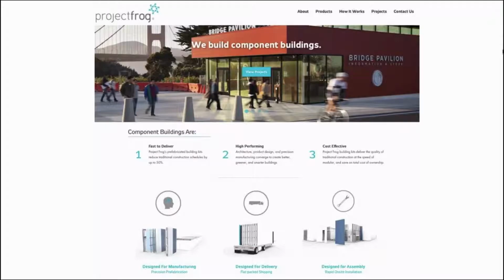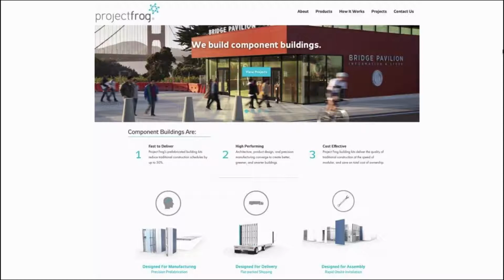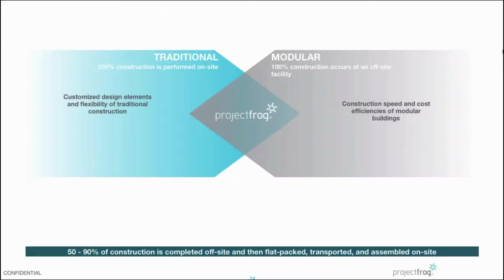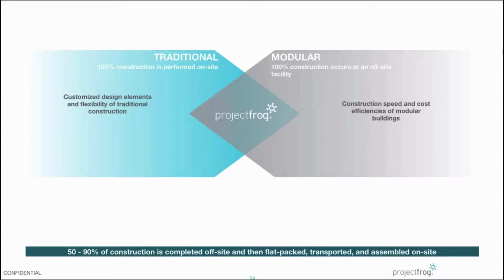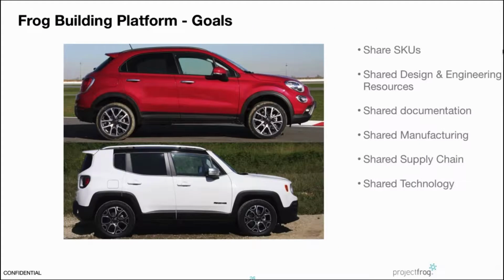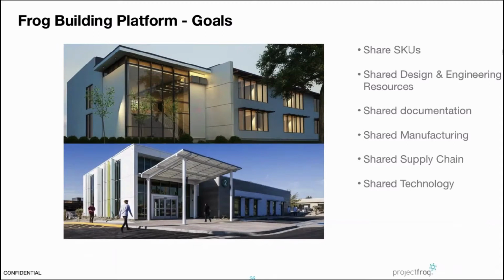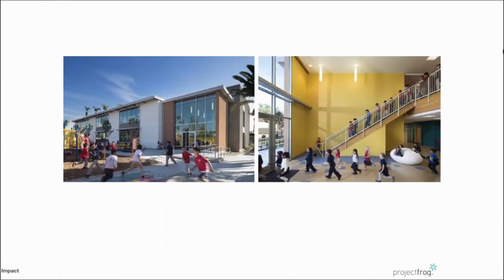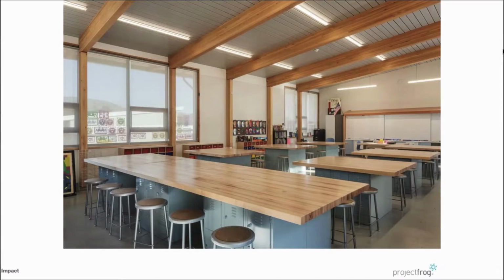16 Project Frog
Introduction to Project Frog design to fabrication.